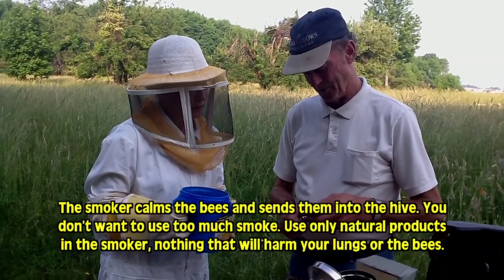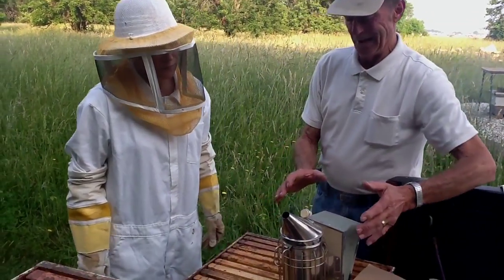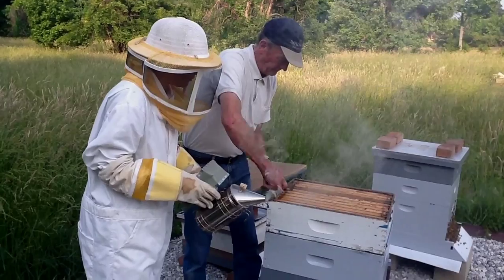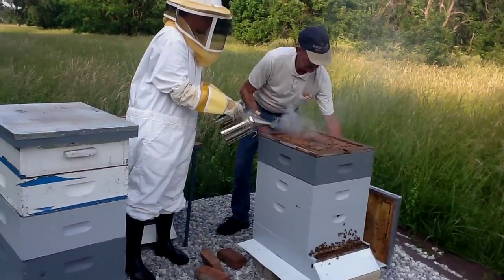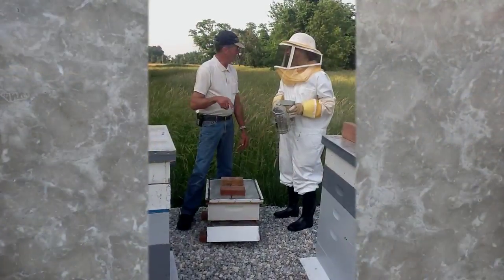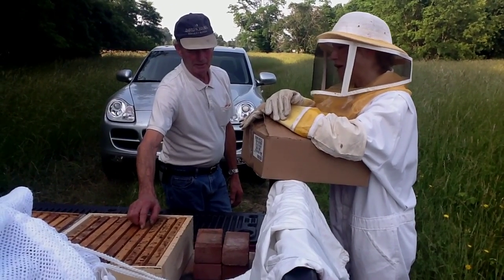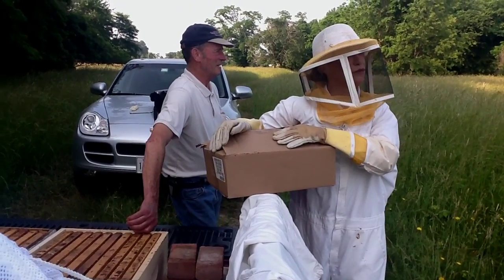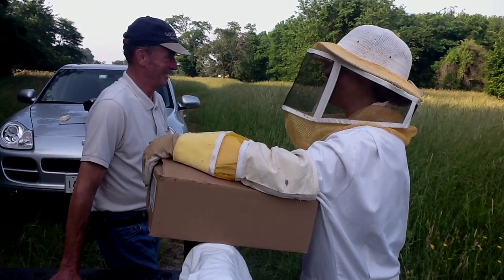Beekeeping Progress Video on Day 32 (interview at the hive)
In this video, on May 31st Dale Large experienced beekeeper, visits on the 32nd day after we set up hives. The bees are ahead of schedule. We anticipate honey harvest in 2-3 weeks and expand the hives to help avoid swarming from overpopulation.